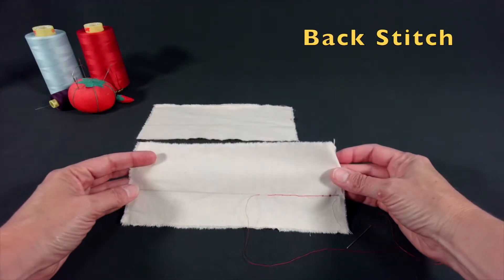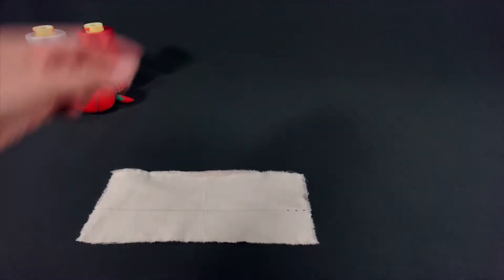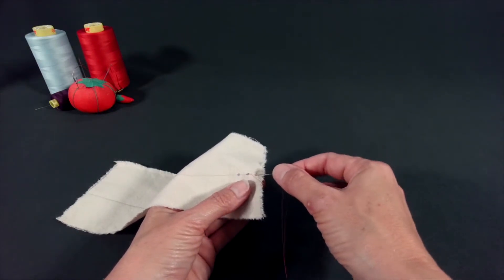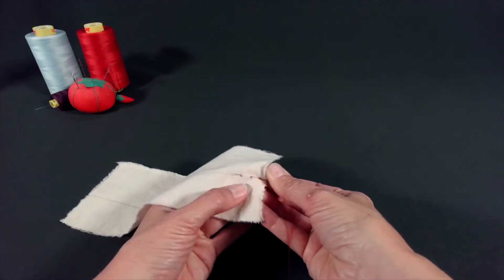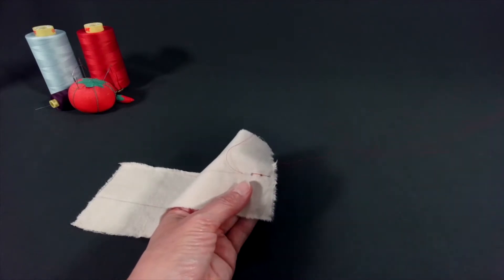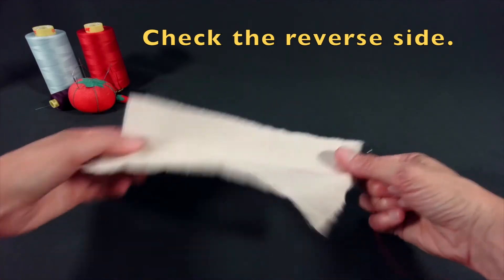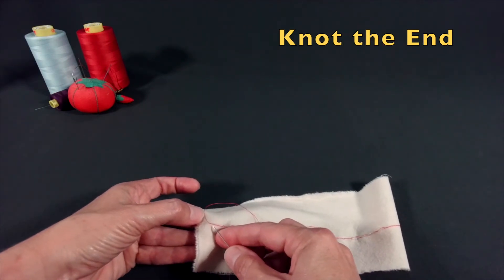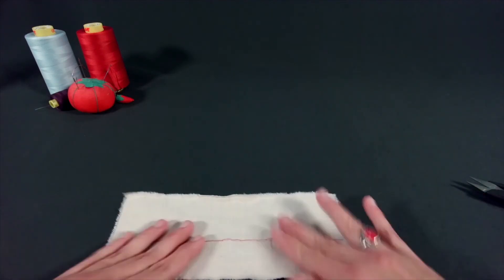Back Stitch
Beginner Instruction on how to sew the back stitch.